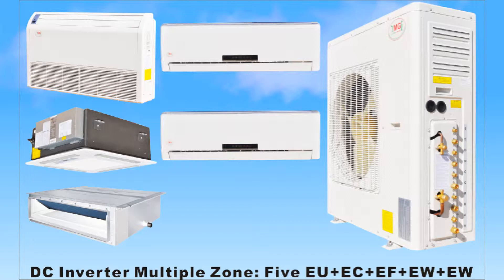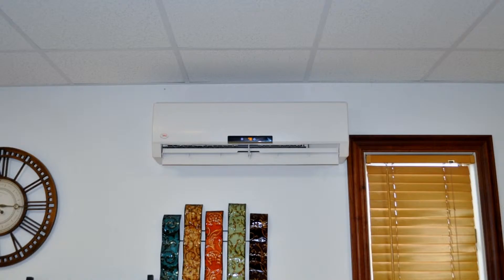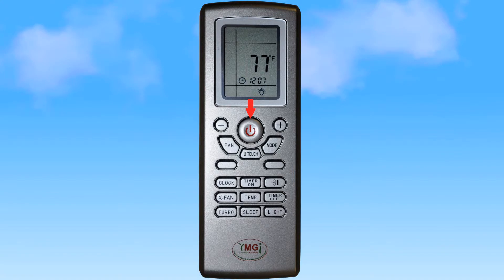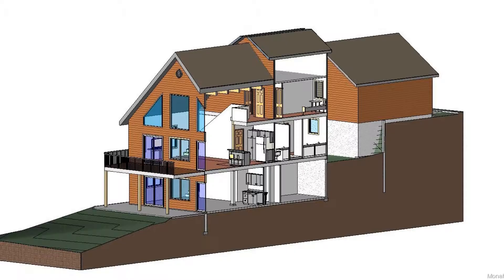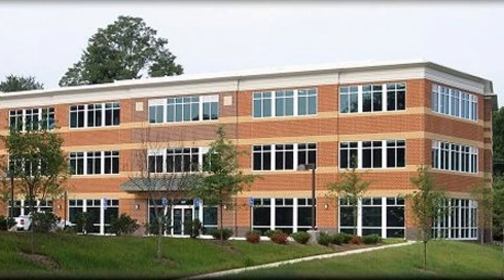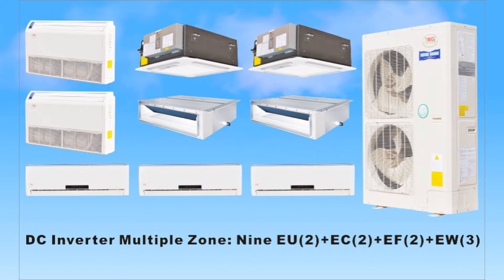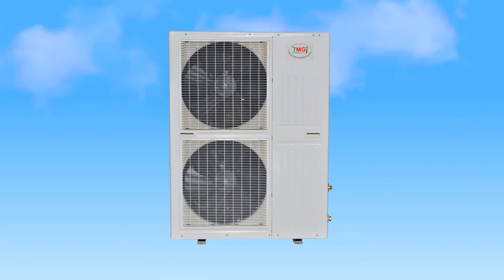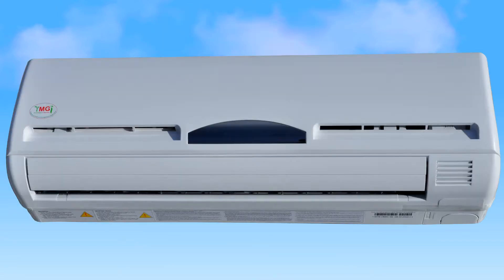YMGI Ductless Zoning Solutions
Details the zoning benefits associated with YMGI multi-zone ductless heat pump systems